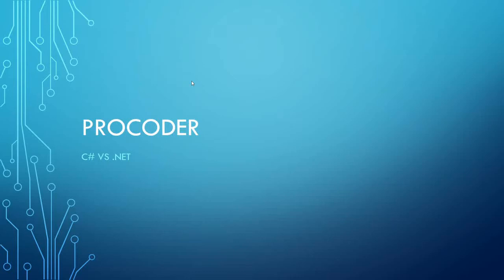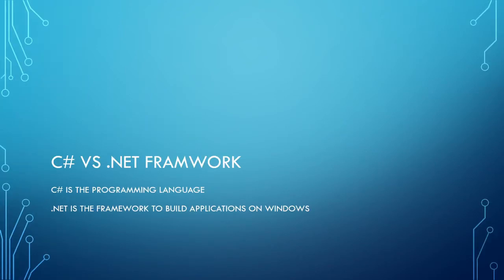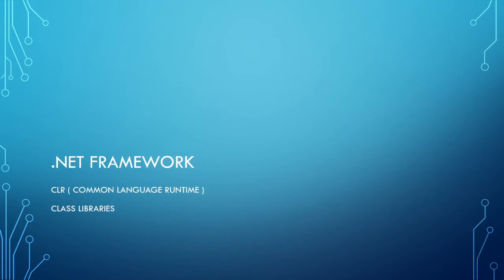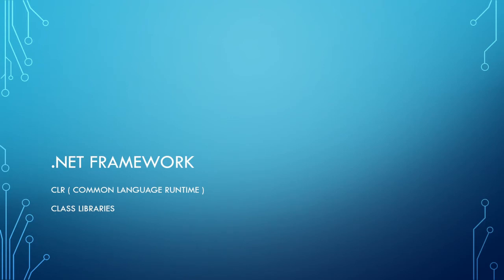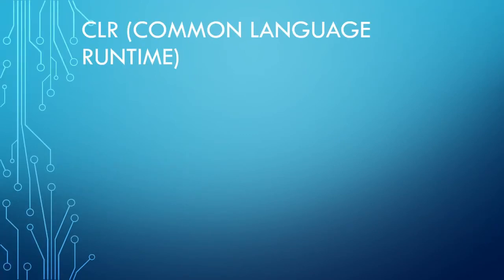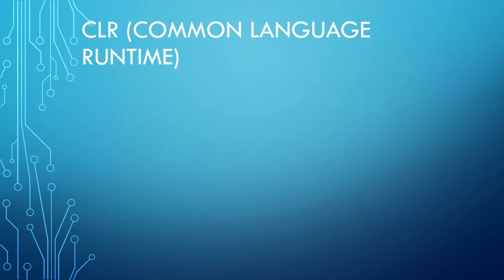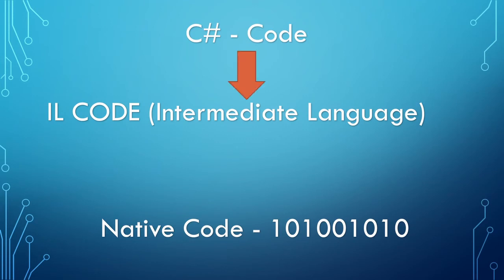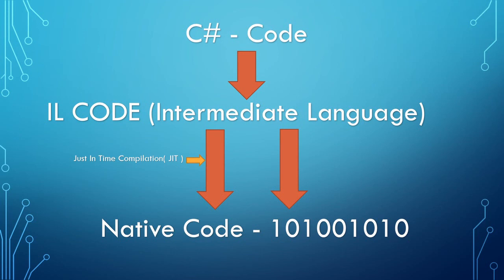C# Fundametals | CLR (Common Language Runtime)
C#(C Sharp) - Common Language Runtime